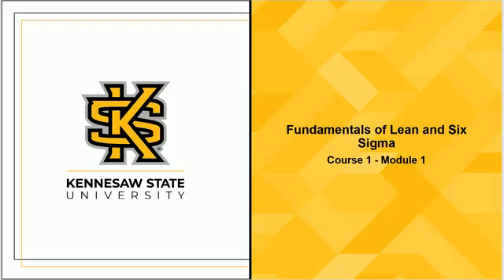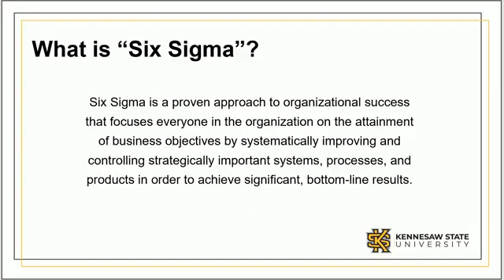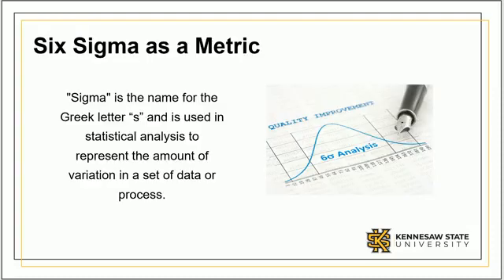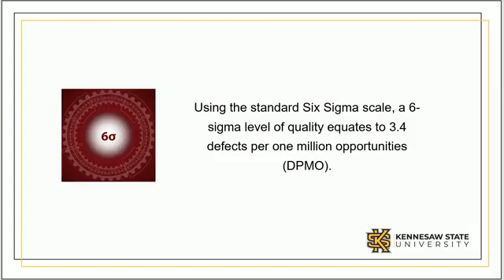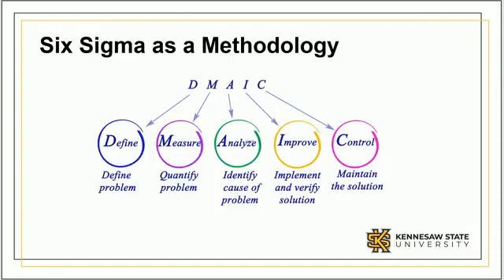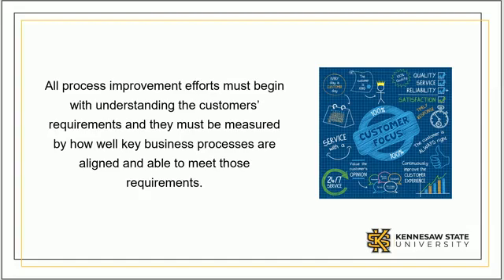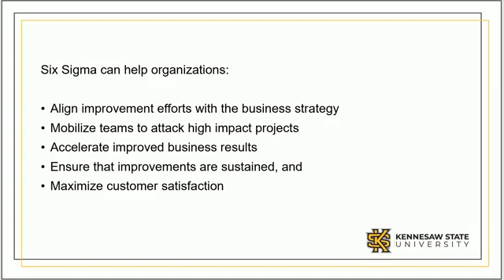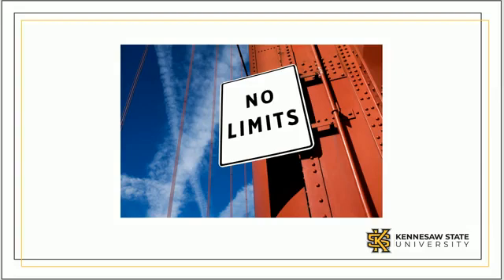1-Six Sigma Approach to Performance Improvement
Overview
This course trains and certifies its students as quality improvement science professionals. By the end of the course students will be able to lead, coach, and mentor other quality improvement projects and apply data tools such as statistical analysis, data collection plans, correlation and regression, and hypothesis testing.